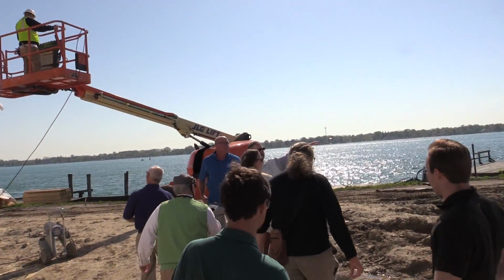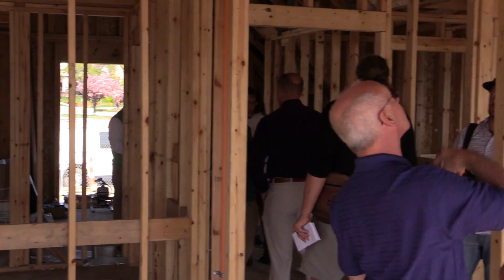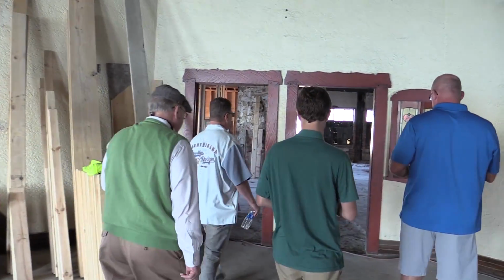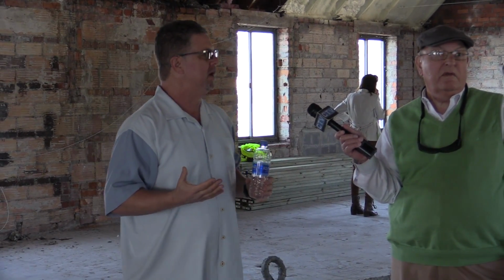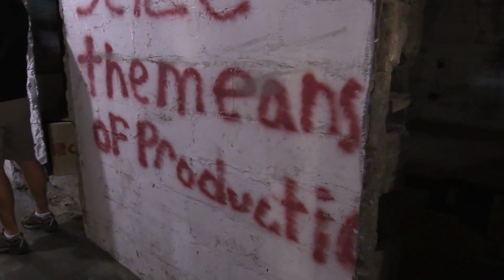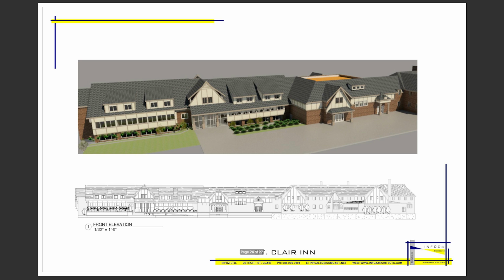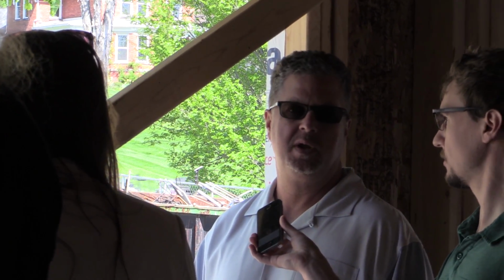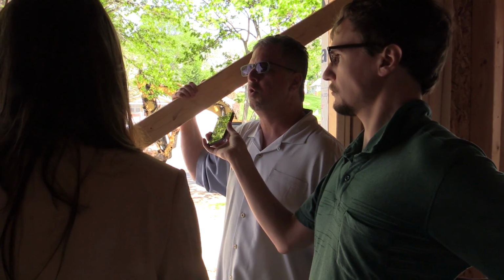Focus - "St. Clair Inn -Update, May 17, 2018"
St. Clair Inn  Owner Jeff Katofsky, acts a tour guide on a tour on the work being done at the St. Clair Inn.  The St. Clair Inn will reopen in March of 2019, tour runs 30 minutes...